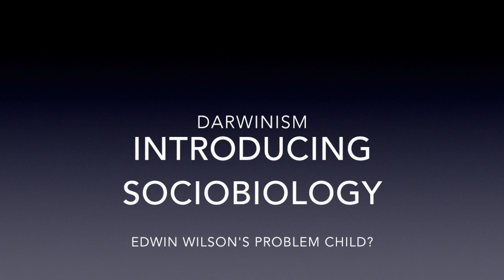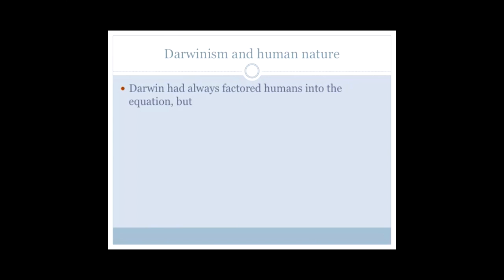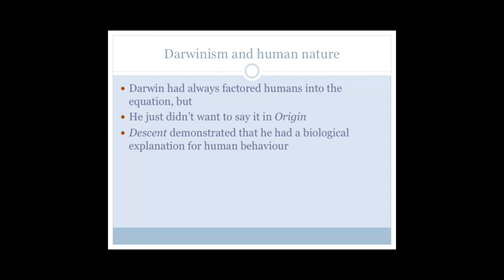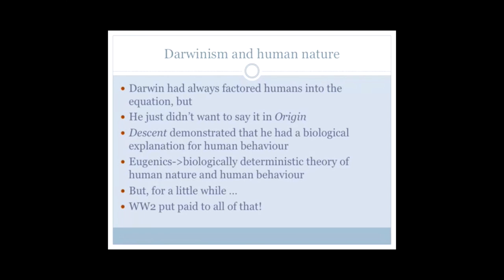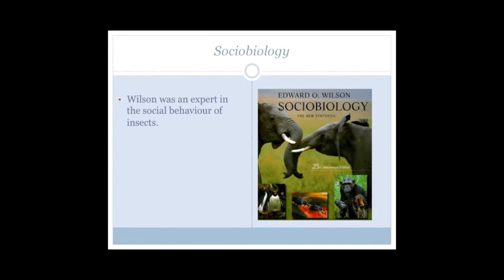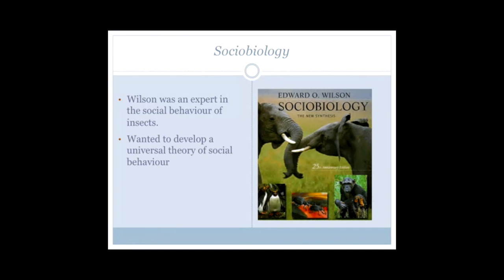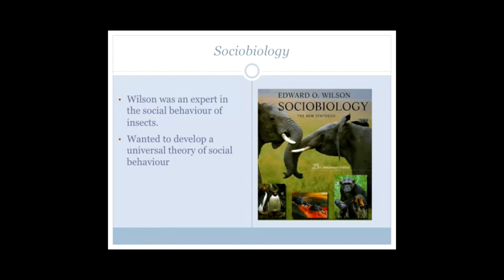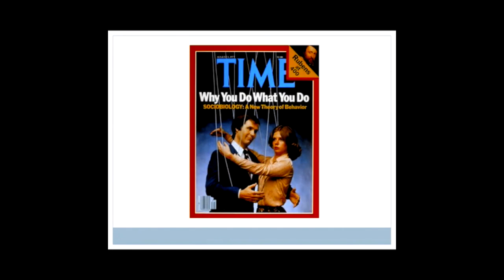Sociobiology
This video is about Sociobiology